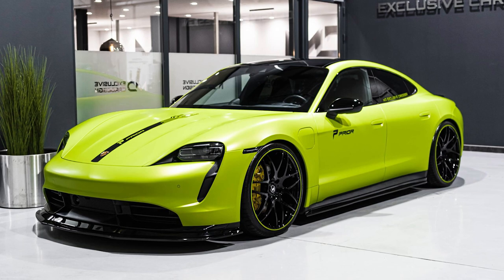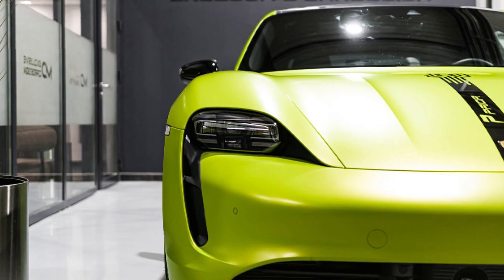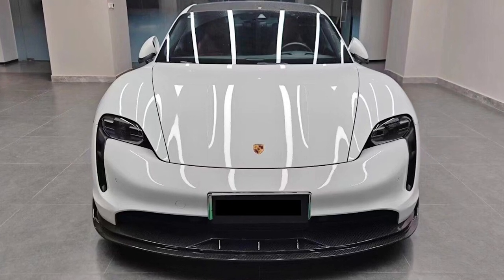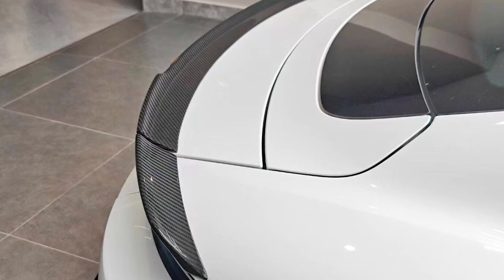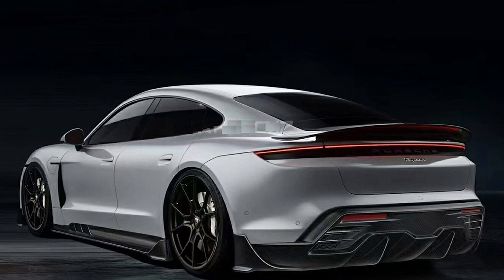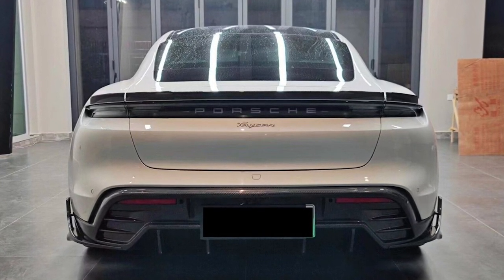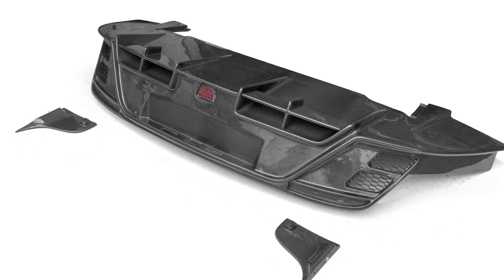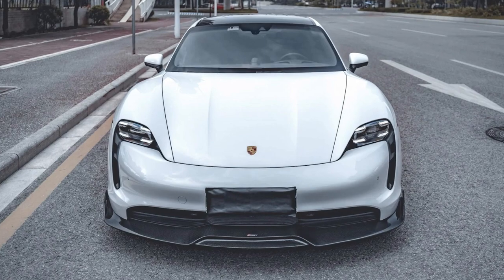Porsche Taycan + Body Kit = The Perfect Electric Car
Rev up your Porsche Taycan with a jaw-dropping body kit! Unleash the beast within, turning heads on the road while leaving others in the dust. Buckle up for a wild ride of style and performance!